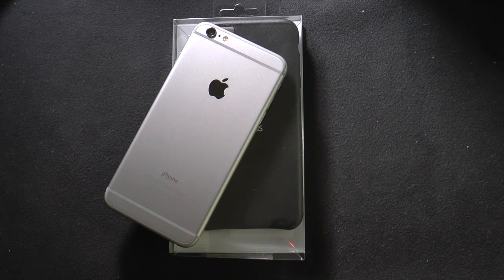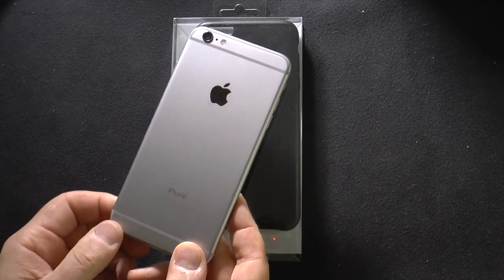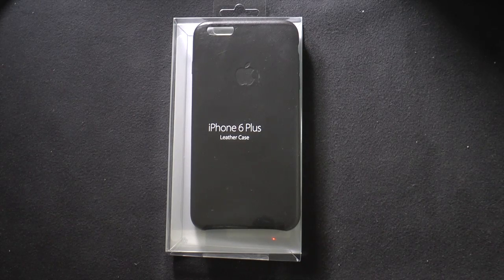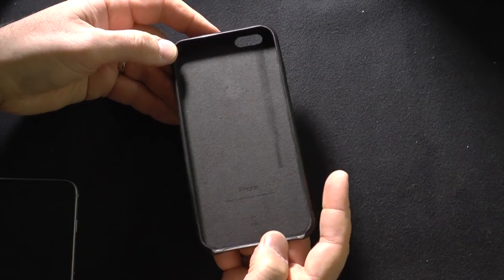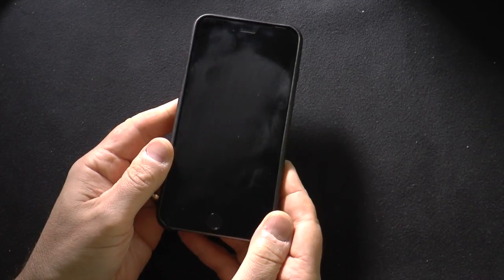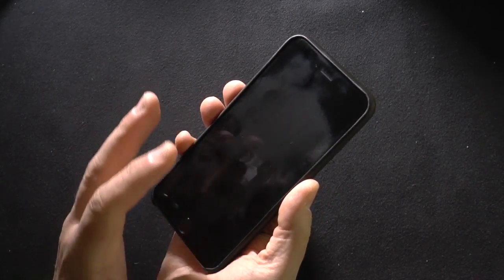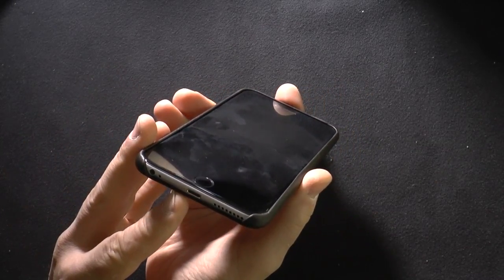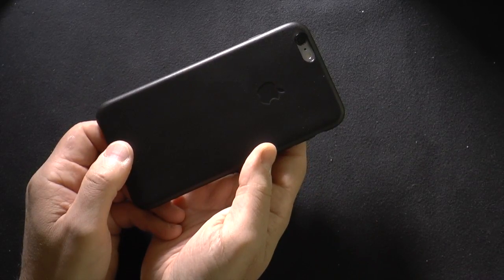Apple Leather Case for iPhone 6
A Gear Diary Review